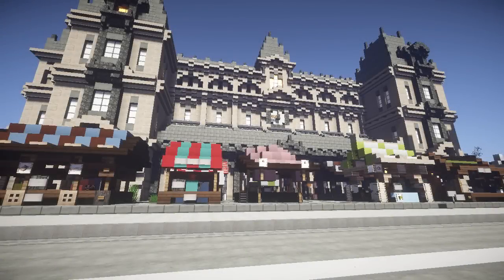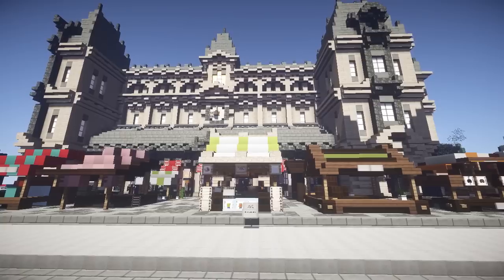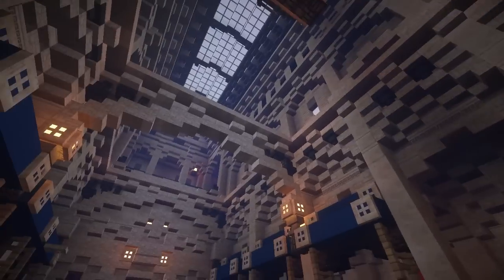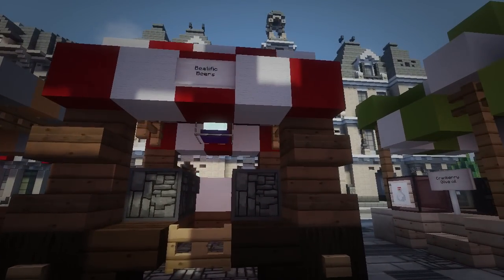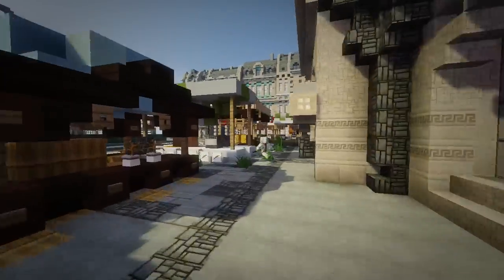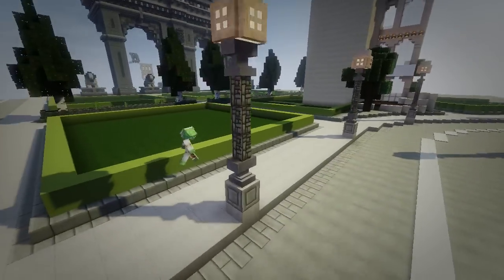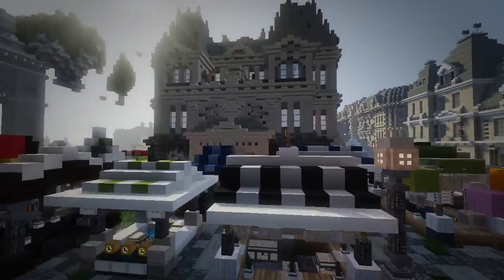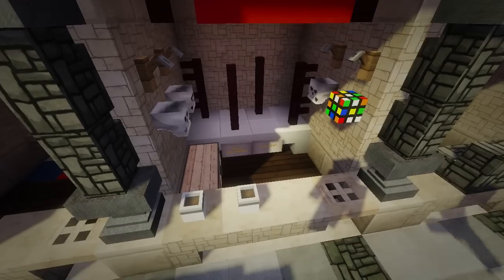Minecraft - Marketplace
do /spawn then /tppos 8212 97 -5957